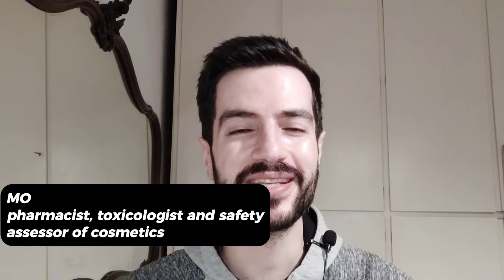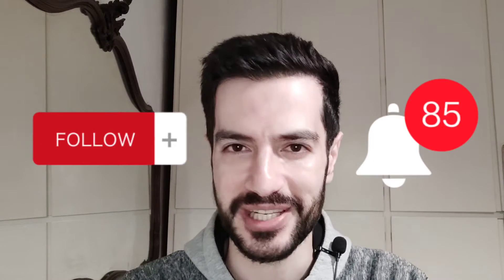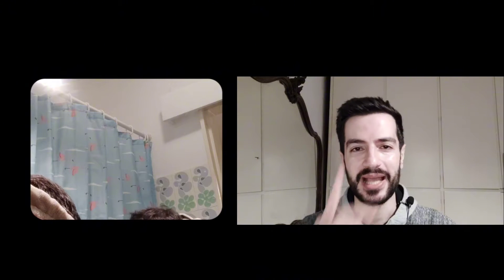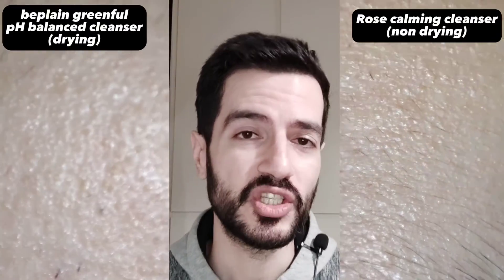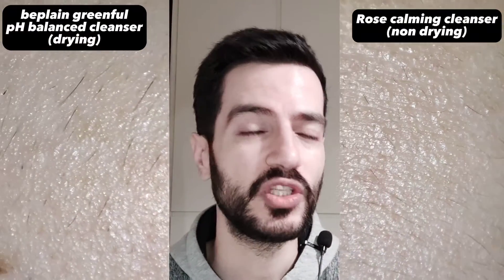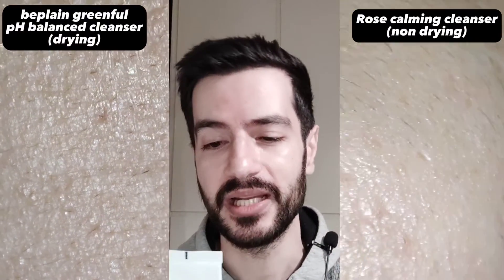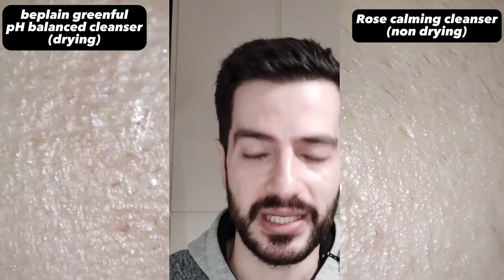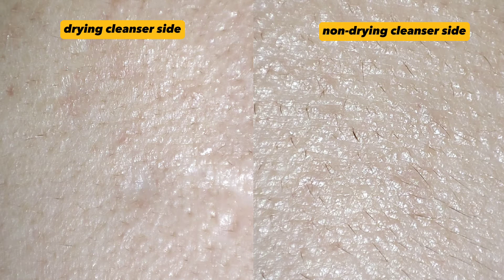Skin Under the Microscope: The Real Effects of Face Cleansers! 👀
🔬 Dive into the microscopic world of skincare with our latest video! Explore the tangible impact of face cleansers on your skin's texture as we compare the up-close results between a drying and non-drying cleanser. Uncover the secrets that your naked eye can't see and make informed decisions about your skincare routine. Watch now for a revealing journey into the microcosm of radiant skin! ✨